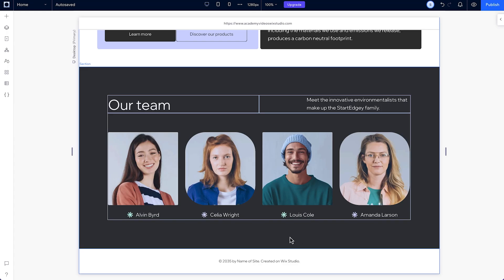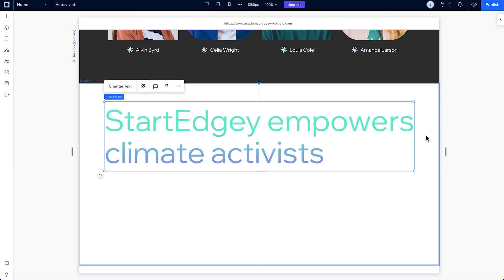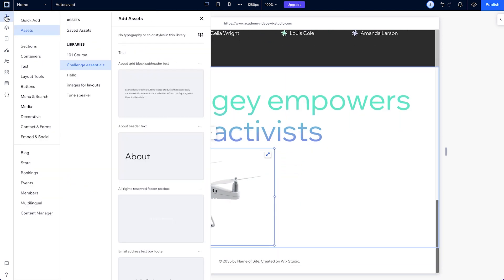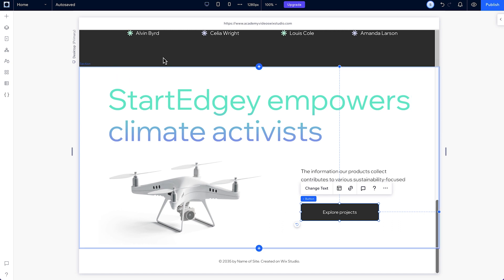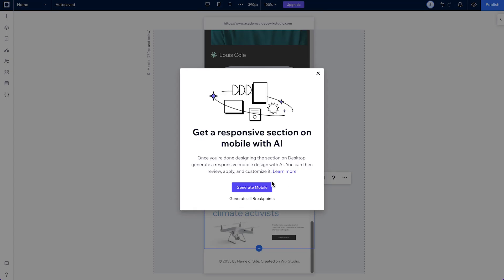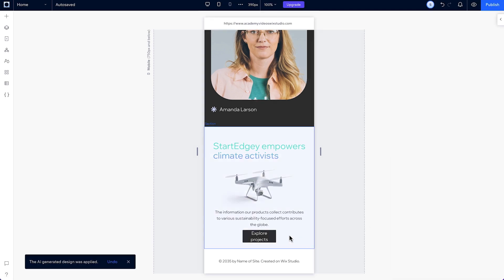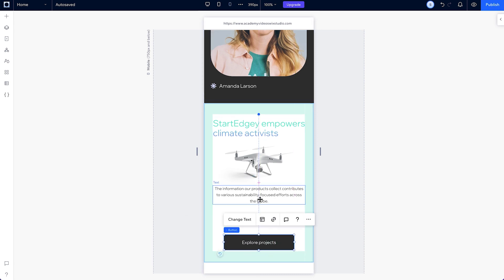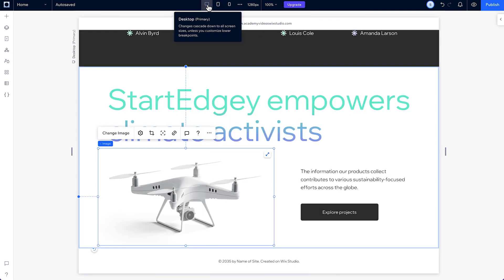Challenge 3: Design walkthrough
Follow along to see the steps we took to design a section on mobile with the Responsive AI tool.

In this walkthrough, we’ll cover how to change the design using the Responsive AI tool. We’ll cover how we used Responsive AI to create a new layout to better fit the mobile Breakpoint, then how we tweaked that design to achieve the exact look we wanted.

0:00 - Intro
0:10 - Design walkthrough